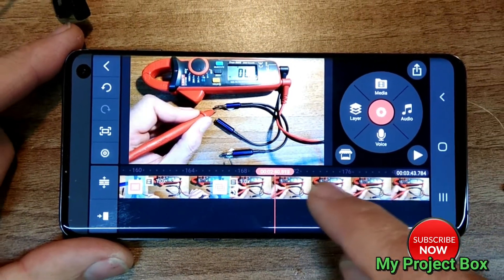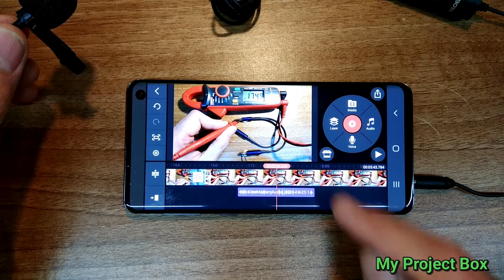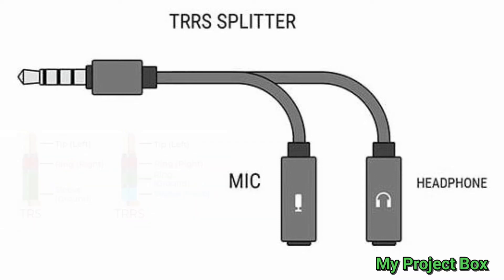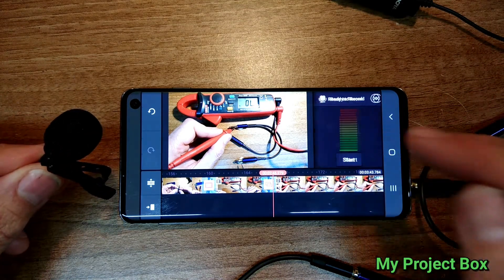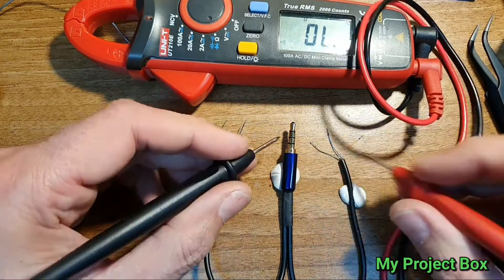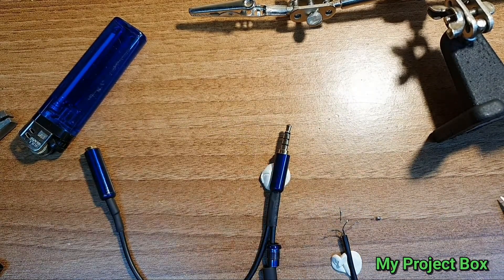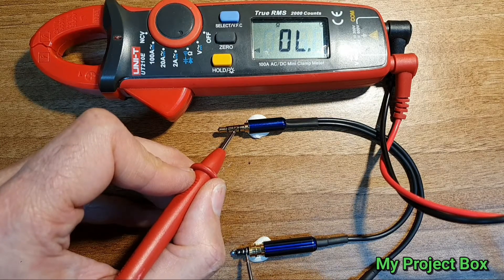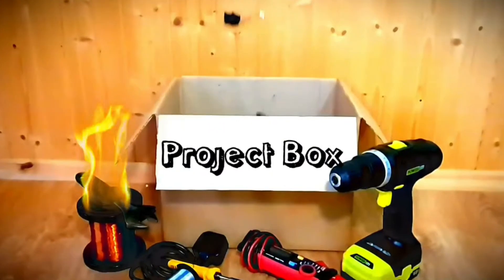Kinemaster & Boya BY-M1 microphone headphone splitter sound FIX trrs jack mod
Editing videos on the go using the Kinemaster app is convenient, because you can do everything straight on your smartphone! I am using a Boya BY-M1 microphone, to do the voice over for my videos. However I'm running in to a small problem. When I plug the Boya mic into the headphone jack of my smart phone, I can record the audio just fine in kinemaster. The problem comes when I try to playback the recording. The phone thinks there is a pair of headphones plugged in, so I don't get any sound, unless I unplug the microphone each time I want to listen to the recording. When you're doing video editing this is extremely inconvenient and annoying. My solution was to make a custom microphone and headphone splitter cable. This way I could use my mic and headphones at the same time, and it makes sound editing so much easier!